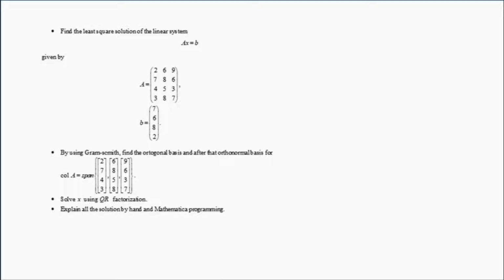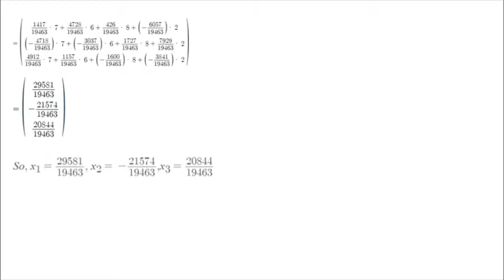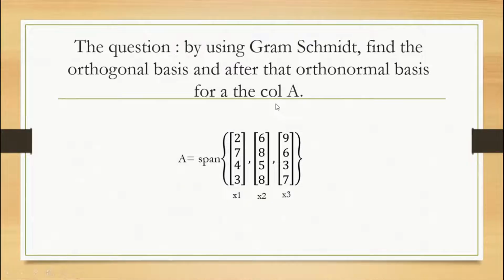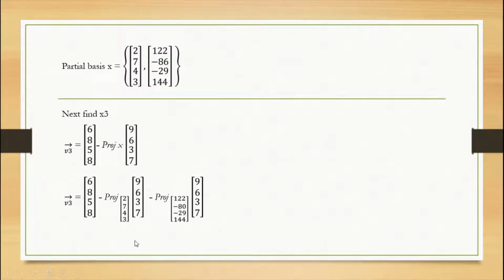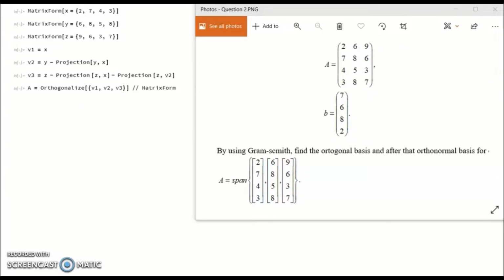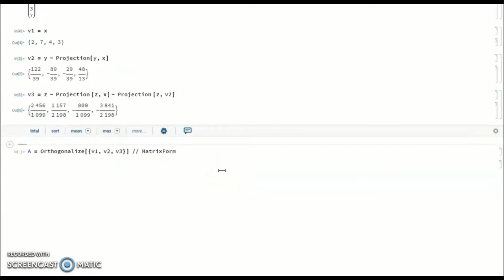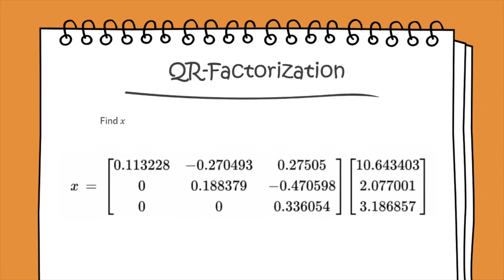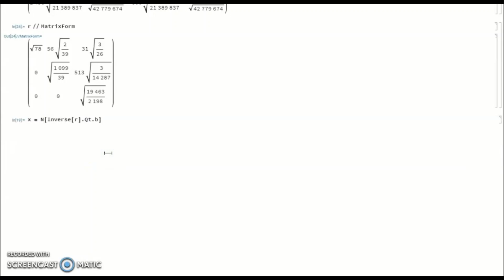Numerical Solutions of Linear Algebra- 2c